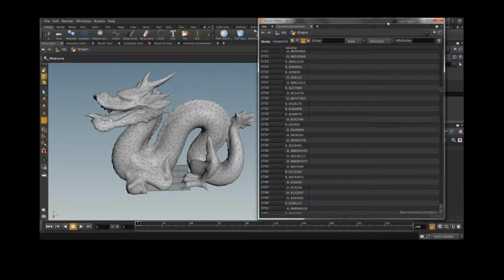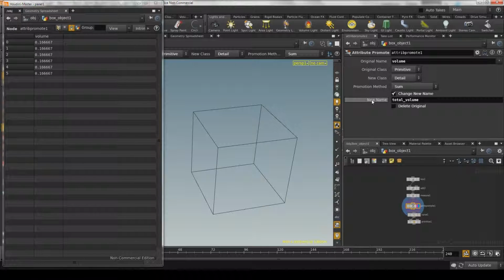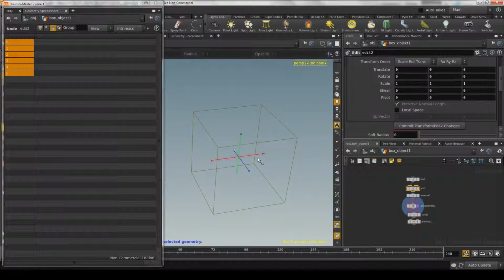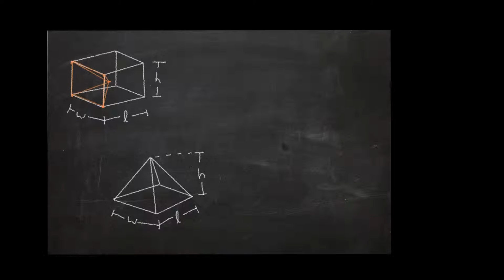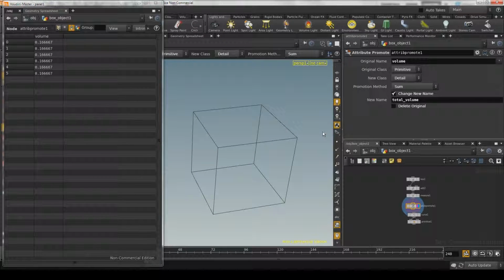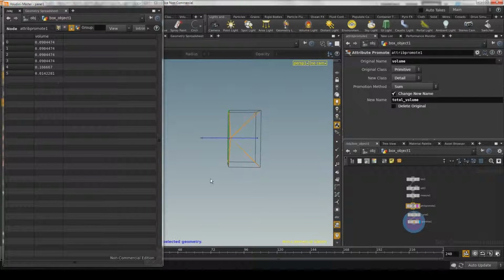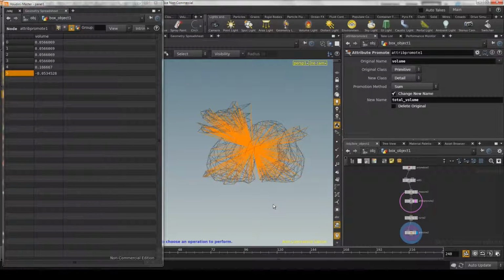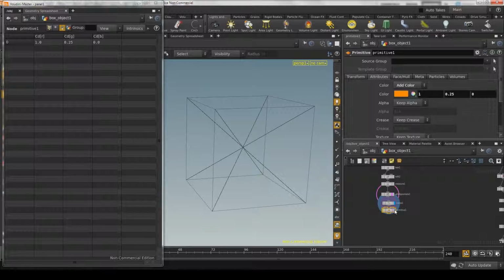Houdini Mini Lesson Calculating Volume HD